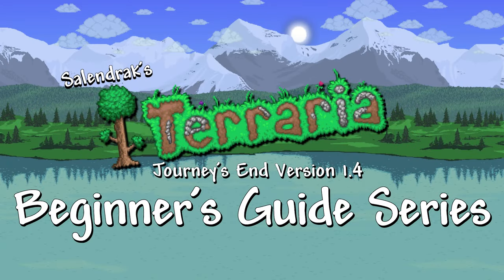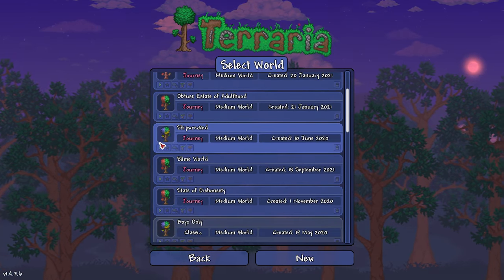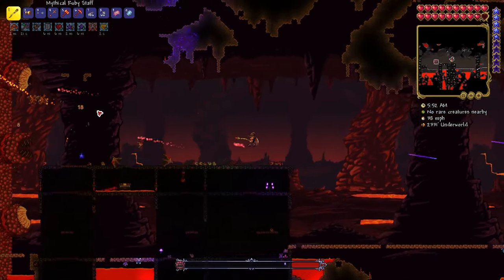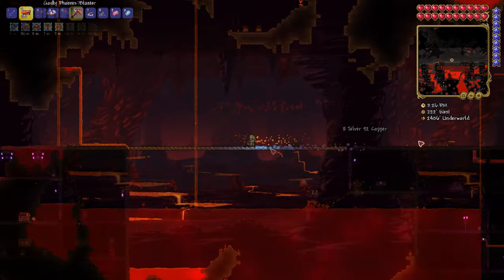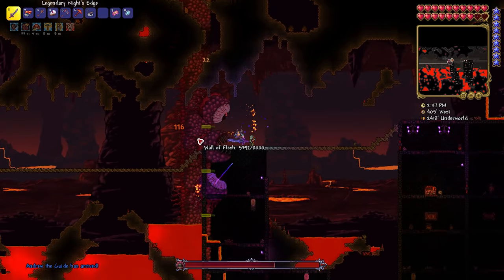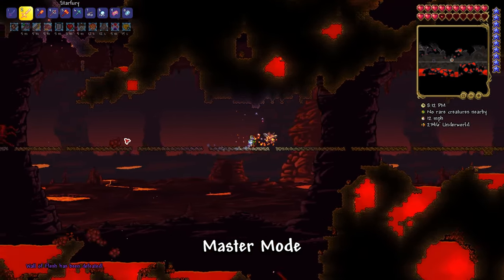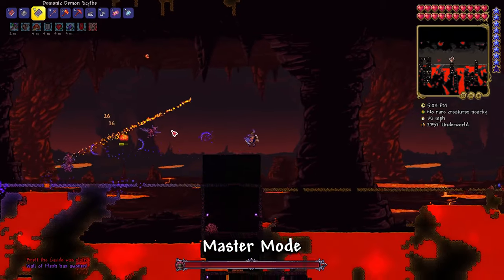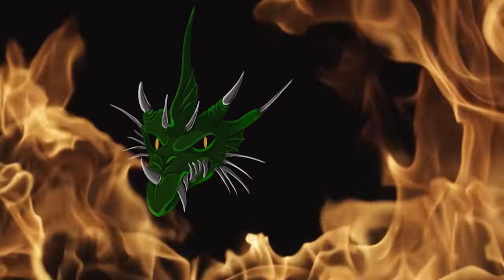The Wall of Flesh - All Difficulties (Terraria 1.4 Beginner's Guide Series)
Time to take on the Wall of Flesh on all difficulties and with all classes  in this installment of my Terraria 1.4 Beginner's Guide Series!  I'll also cover how to spawn the boss, fight mechanics, terrain / arena preparation, gear for the fight, and loot from the boss.  And once the dust has settled, we'll enter Hard Mode, where the fun of Terraria really begins!!

CONTENTS:
00:00 Introduction
00:31 Being a Bad Person (Spawning the Boss with Voodoo)
01:20 Being a REALLY Bad Person (Spawning the Boss...more directly. )
02:04 Location, Direction, and (almost) NO Escape
02:42 Contact Damage and Talented Tongue
03:08 The Hungry
03:57 Go for the Eyes!!
04:10 Must Go Faster!
04:57 Lasers and Leeches
05:28 Loot - PwnHammer, Emblems, and Weapons
06:16 Rest of the Loot
07:02 Arena Considerations
10:17 Warrior - Classic
11:18 Warrior - Expert & Master Mode
12:16 Ranger - Classic
13:01 Ranger - Expert & Master Mode
13:55 Mage - Classic & Mana Management
15:07 Mage - Classic Mana-Free Options
15:34 Mage - Expert & Master Mode
16:17 Summoner - Classic
16:37 Summoner - Expert & Master Mode
17:52 Outro and Fight Aftermath

 New to the series? Check out the other topics covered in my Beginner's Guide Playlist!

Game footage is from Terraria, a totally awesome game by indie developer Re-Logic, with brief snippets from Don't Starve Together by Klei Entertainment. Interested in trying it out?

Music is also from Terraria and was composed by Scott Lloyd Shelley / Resonance Array. Or rather arranged by them, as the Deerclops music was from Don't Starve. Whatever...